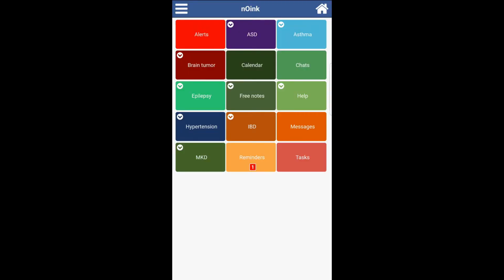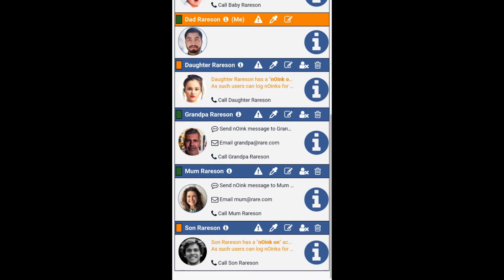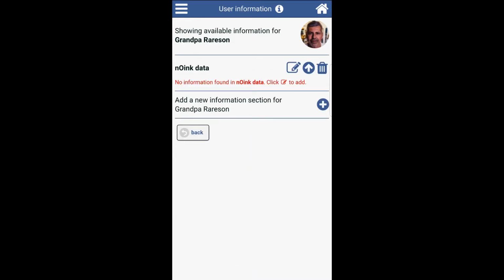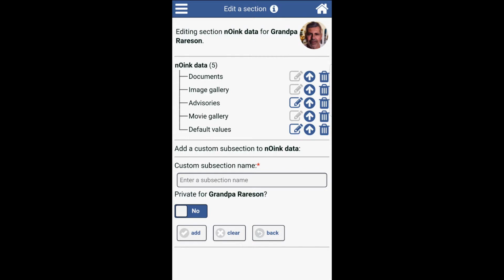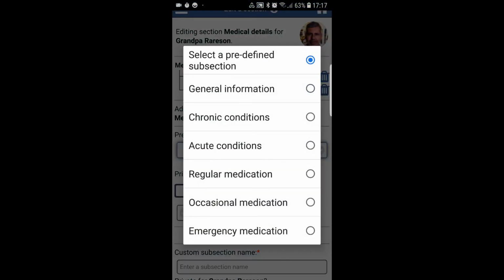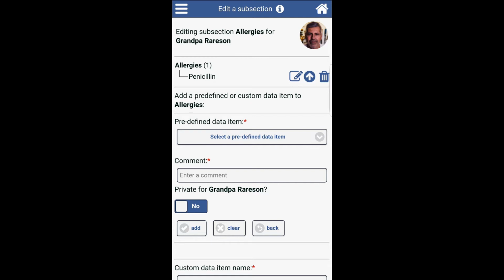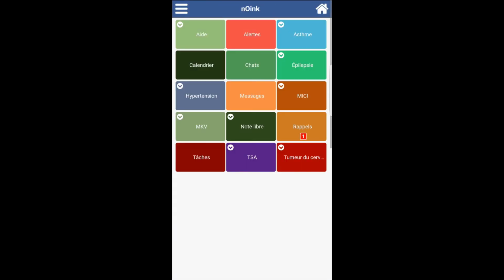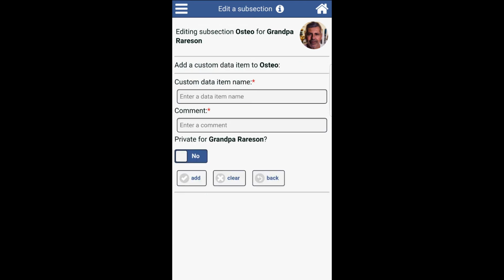How To Use nOink Personal Health Record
Help video on how to use the nOink personal health record.